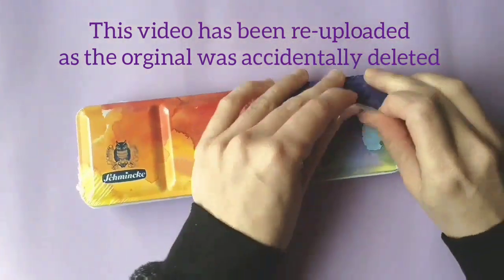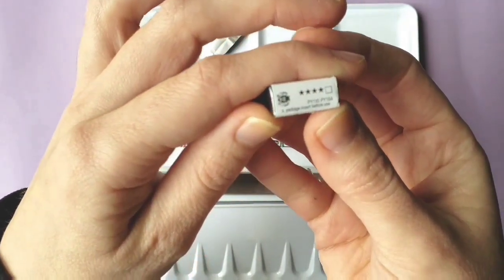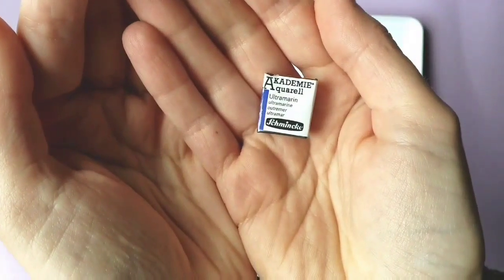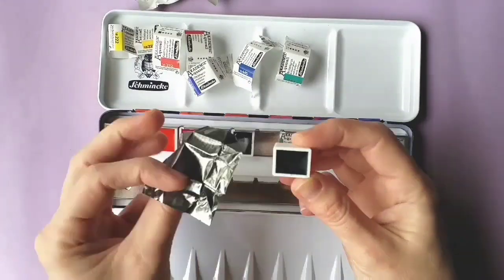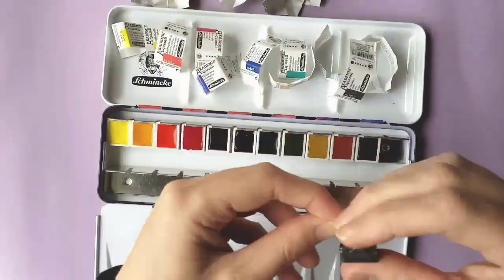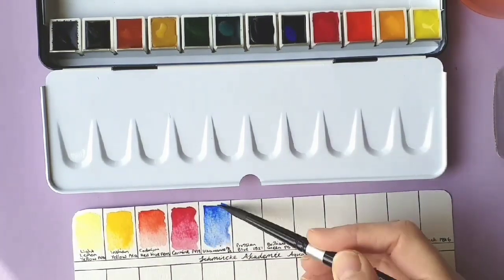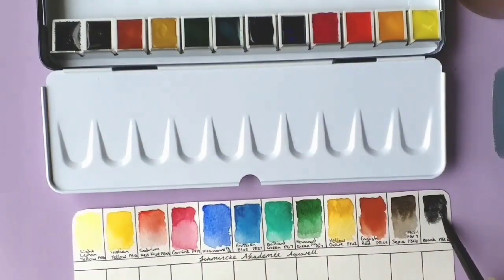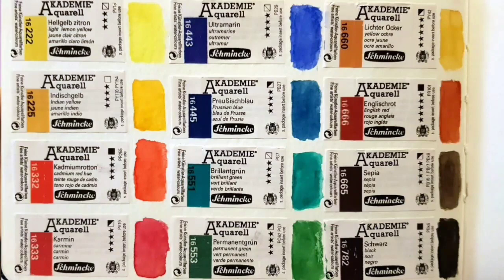Schmincke Akademie Aquarell | Limited Edition Unboxing and Swatching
This video has been re-uploaded as I accidentally deleated the original 😳

Materials:
• Schmincke Akademie Aquarell watercolours
• Canson watercolor paper
• Black silver velvet brush - size 8